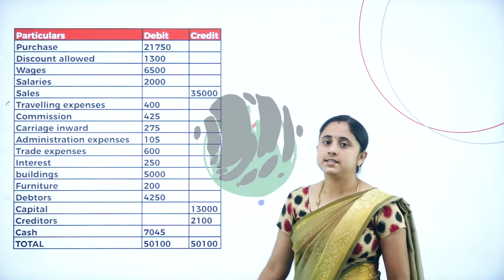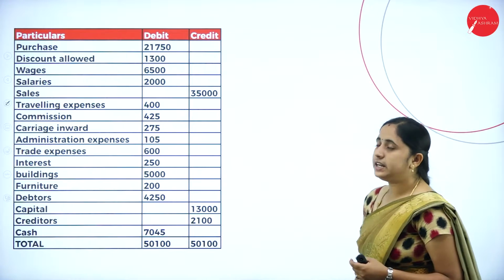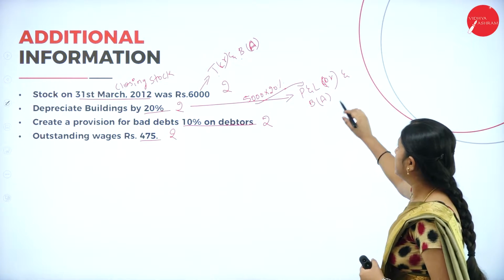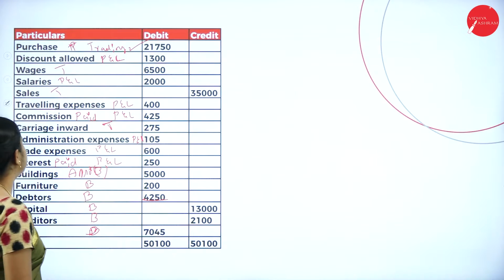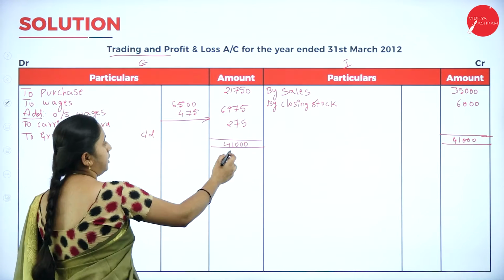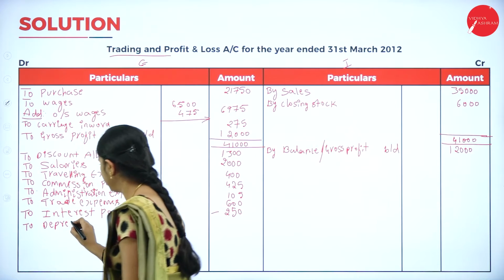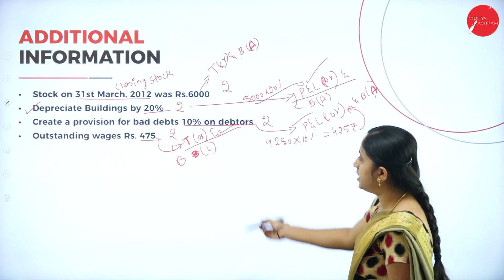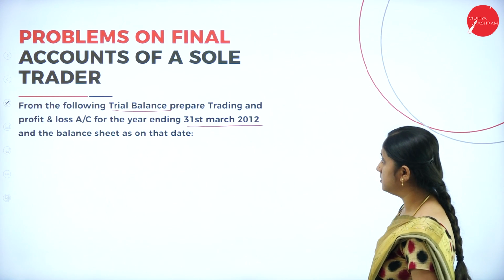DAY 14 | ACCOUNTANCY | I SEM B.CA | FINAL ACCOUNTS OF SOLE TRADER | L2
Course : B.CA
Semester : I SEM
Subject :  ACCOUNTANCY
Chapter Name :  FINAL ACCOUNTS OF SOLE TRADER
Lecture : 2